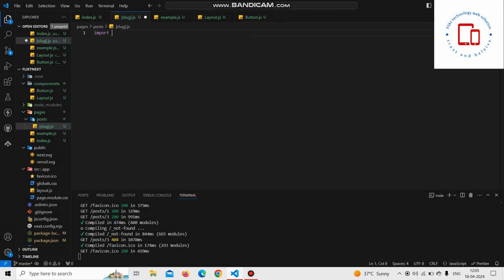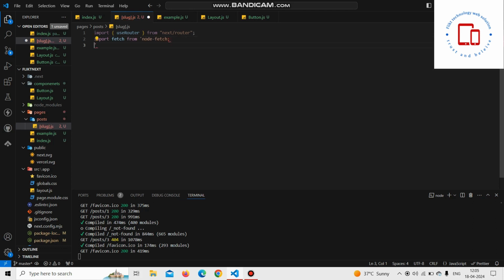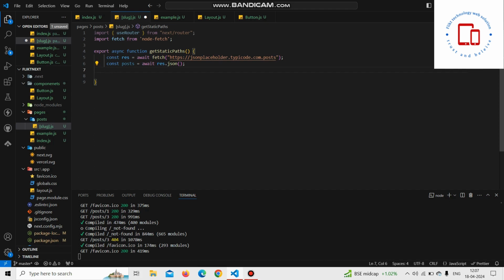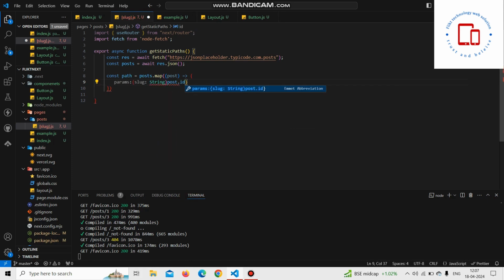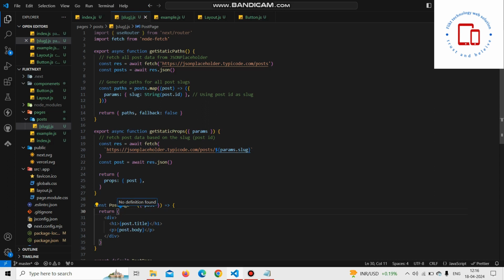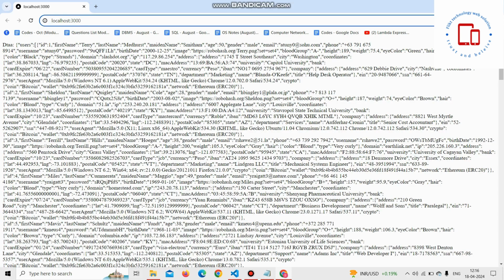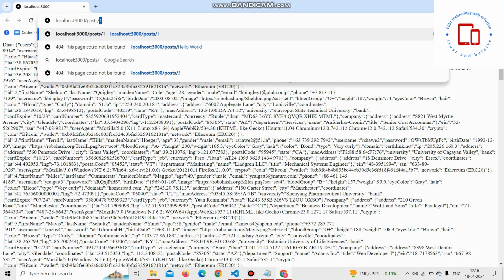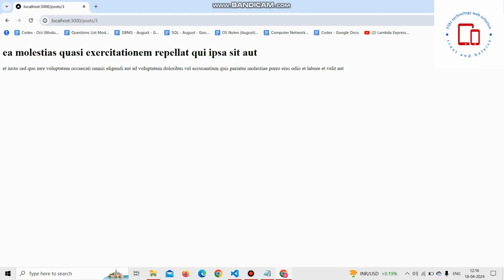6 - Dynamic Routes - Flikt technology Web Solution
Welcome to our Next.js tutorial on Dynamic Routes! In this comprehensive guide, we'll explore how to create dynamic routes in your Next.js applications. Follow along as we dive into the concepts of dynamic routing, enabling your applications to handle dynamic content and URL parameters with ease. Whether you're building e-commerce product pages, blog posts, or user profiles, dynamic routes allow you to create personalized and interactive experiences for your users. We'll walk you through practical examples, discuss best practices, and explore advanced techniques for working with dynamic routes in Next.js. From setting up dynamic routes to fetching data based on route parameters, this tutorial covers everything you need to know to harness the full power of dynamic routing in your Next.js projects. Let's embark on this journey of dynamic routing in Next.js and create dynamic experiences for our users!